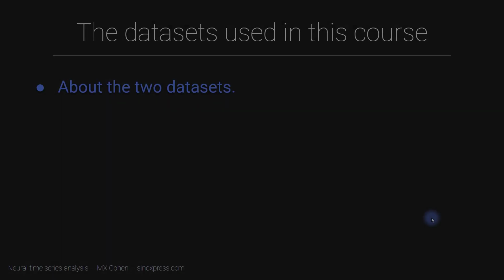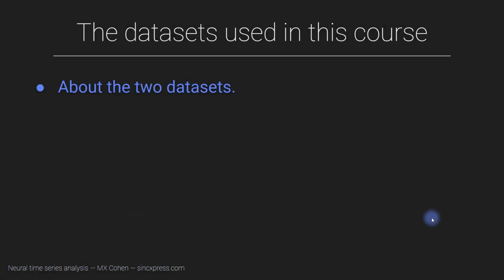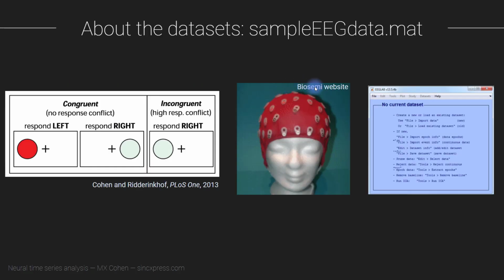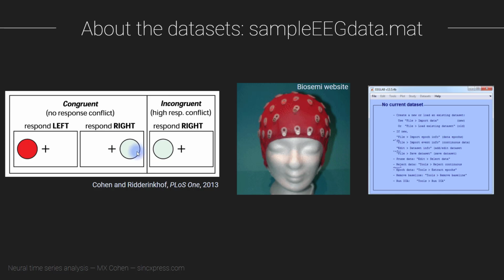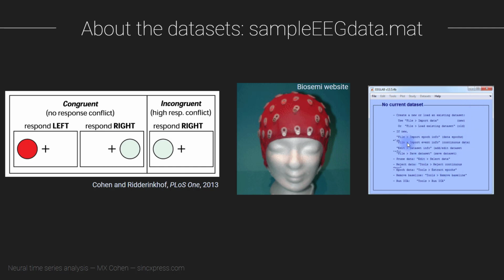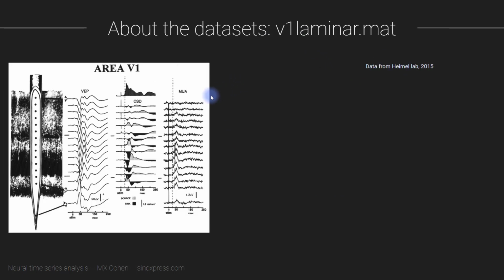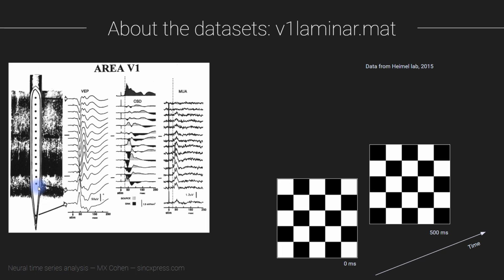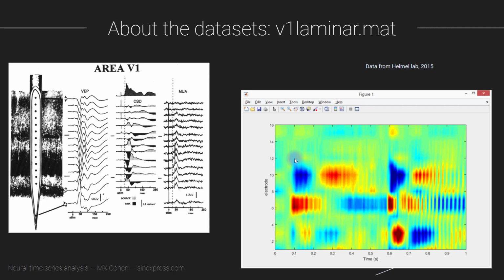The empirical datasets used in this course